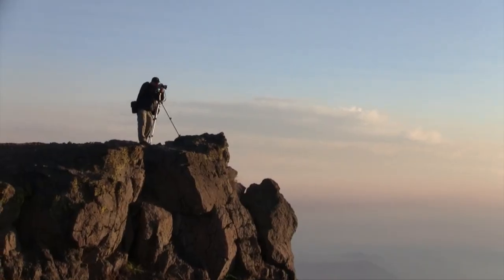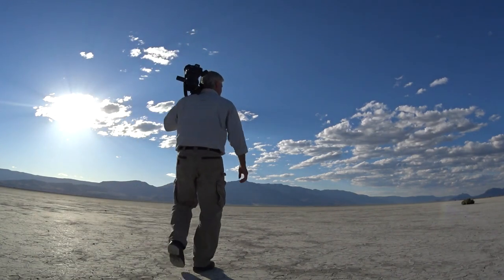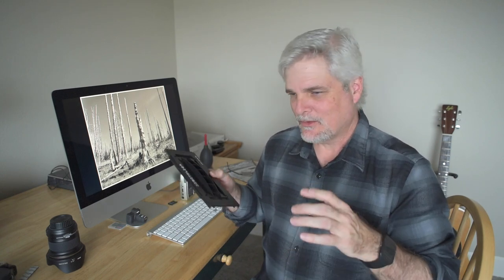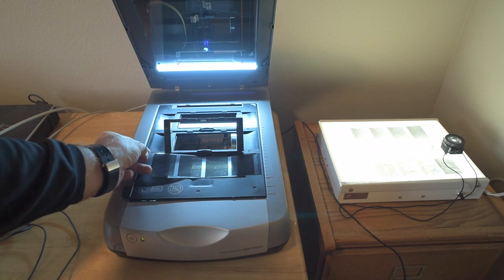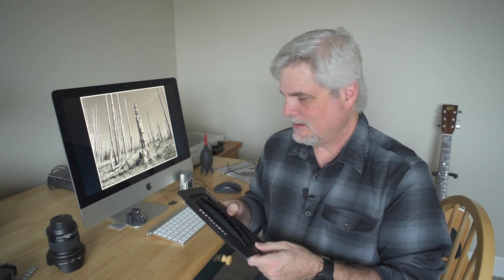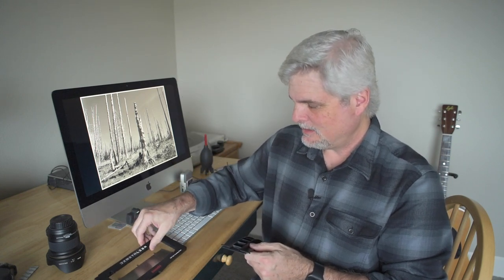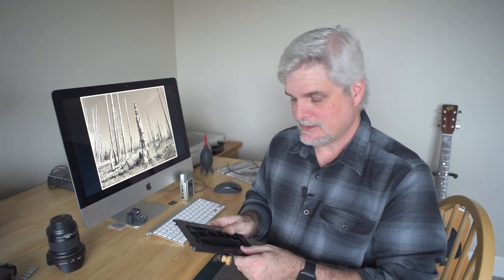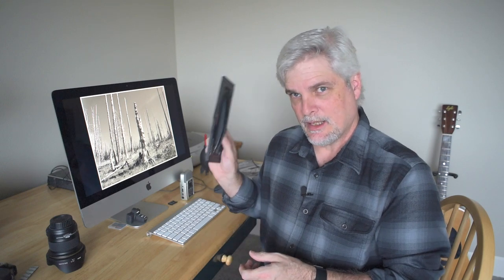Film Photography | 120 Film Scanning Mask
I take a look at the Lomography Digitaliza 120 film scanning mask in this Riding The Edge Vlog.